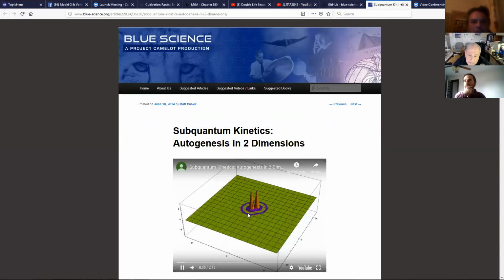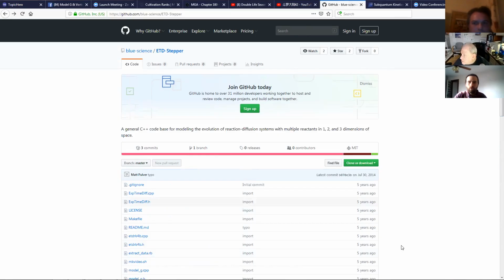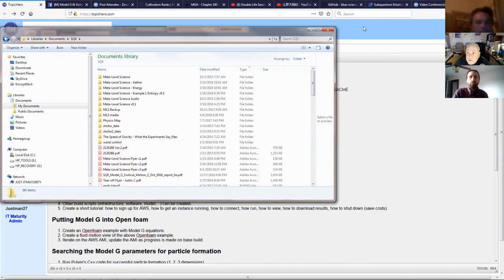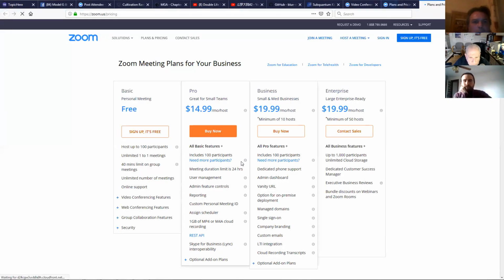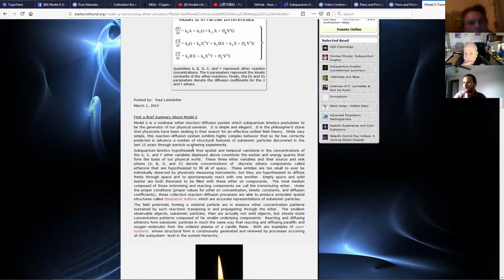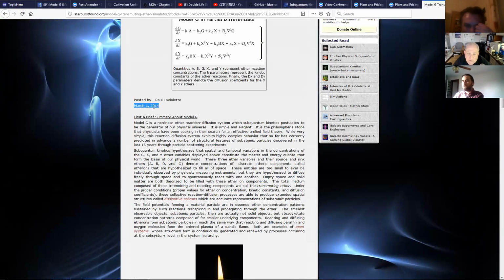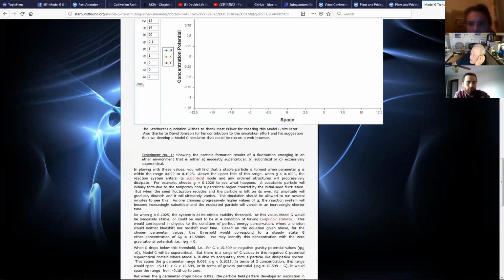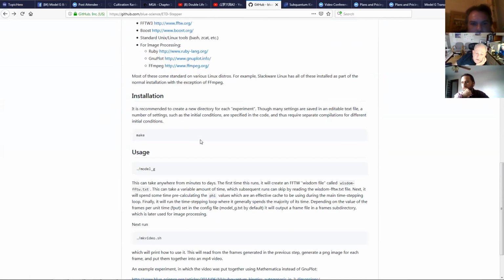Model G Vortical Motion Group - meeting - 10th March 2019 - part 2